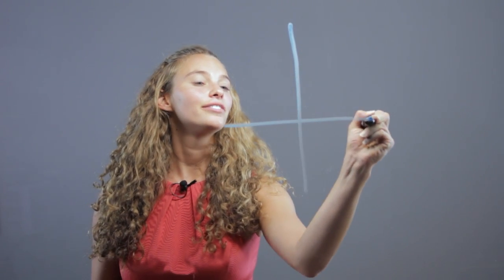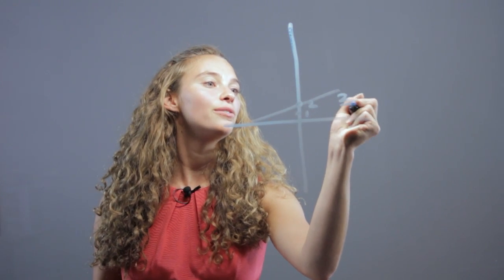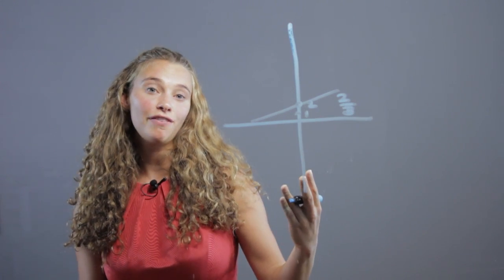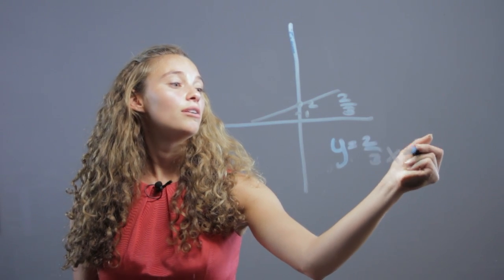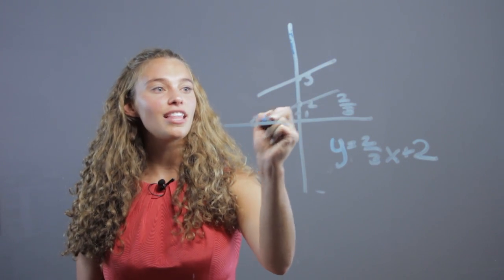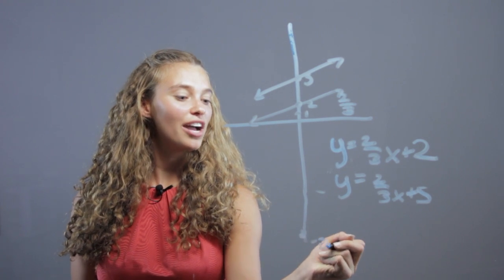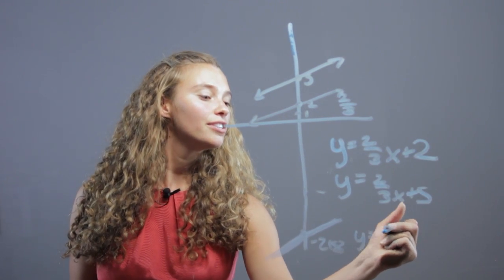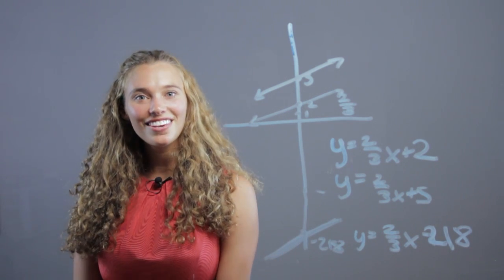How to Write an Equation of Parallel From a Graph : Math Concepts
Writing an equation of parallel from a graph is something that you would do by paying close attention to the Y intercept. Write an equation of parallel from a graph  with help from a professional private tutor in this free video clip.